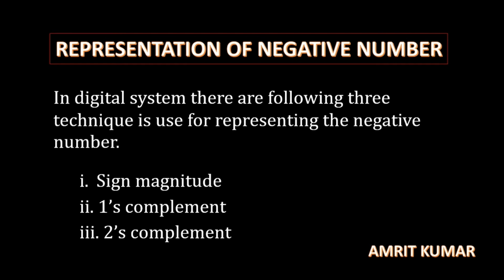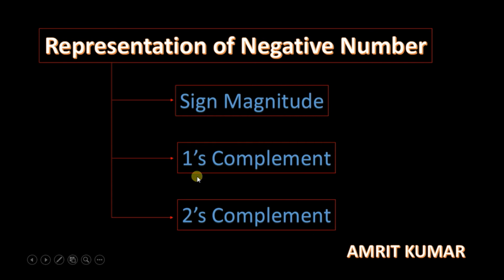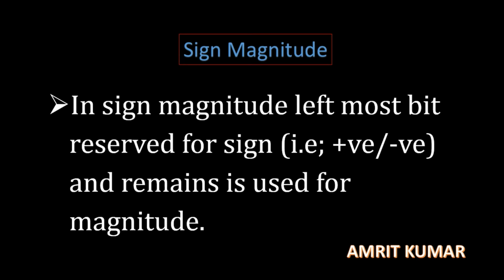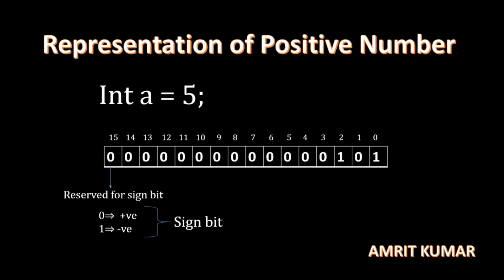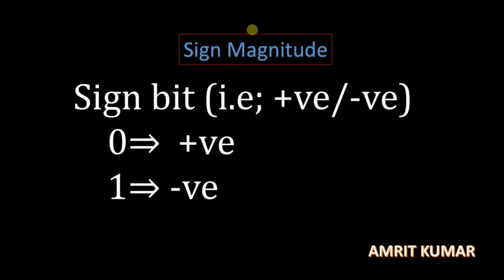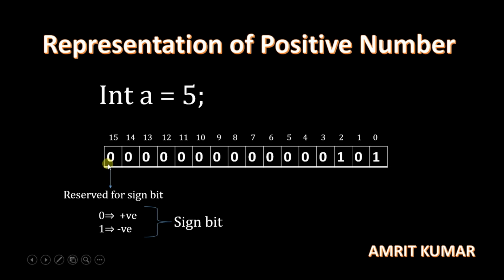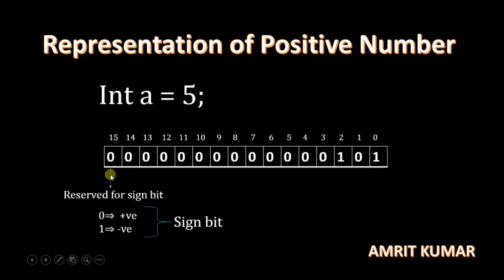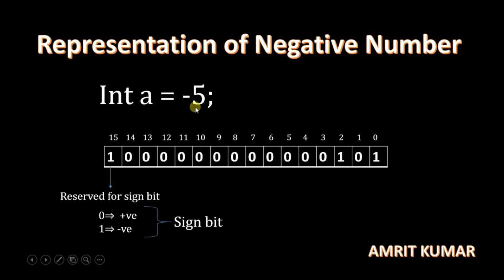#41 SIGN MAGNITUDE USED FOR REPRESENTING NEGATIVE NUMBER IN C LANGUAGE BY MR AMRIT KUMAR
IN THIS LECTURE WE WILL LEARN ABOUT SIGN MAGNITUDE USED FOR REPRESENTING NEGATIVE NUMBER IN C LANGUAGE AND THE MECHANISM THAT DEALS WITH THE CONCEPT OF SIGN MAGNITUDE.